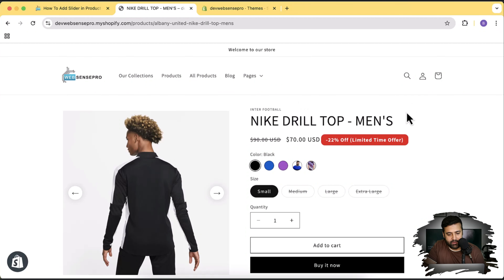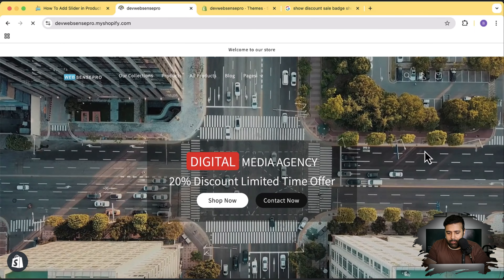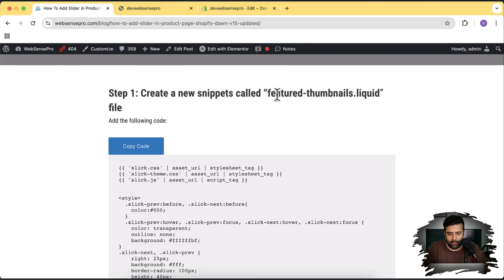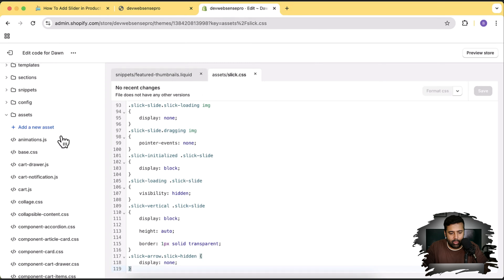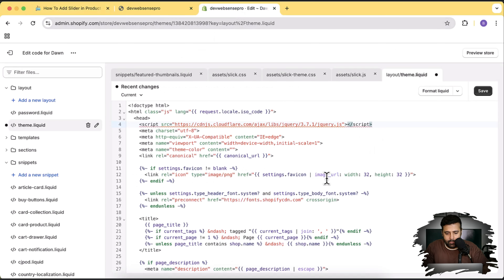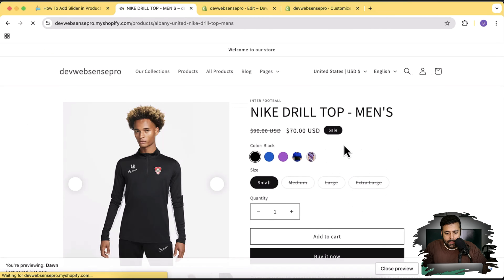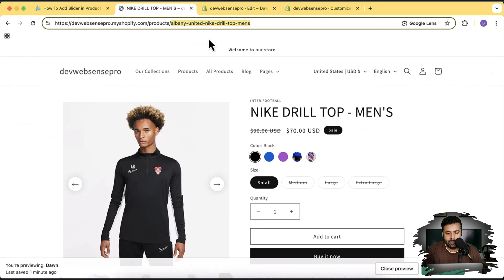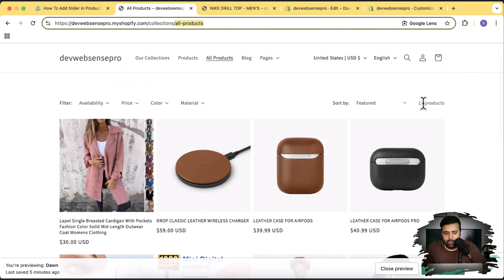How To Add Slider in Product Page Shopify [Dawn v15 Updated]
In this video, I’m showing you how to add a slider to your Shopify product pages without using any paid apps. This tutorial is specifically designed for the latest version of the Dawn theme (v15.1.0). If you’ve been following my previous tutorials and noticed that the older methods don’t work with the new theme version, this updated guide will help you implement the slider effectively.

Timestamps:
00:00 - Introduction
04:08 - Adding Snippets and Assets
10:50 - Modifying Theme Files
12:30 - Conditional Logic for Specific Products
15:02 - Final Preview and Testing